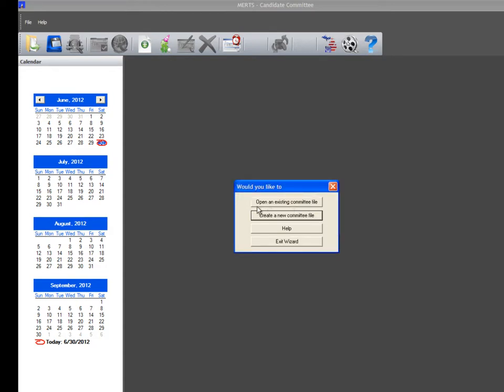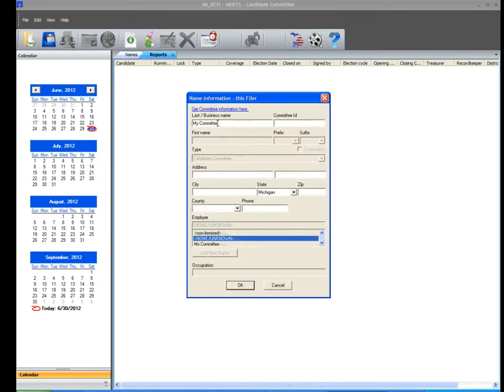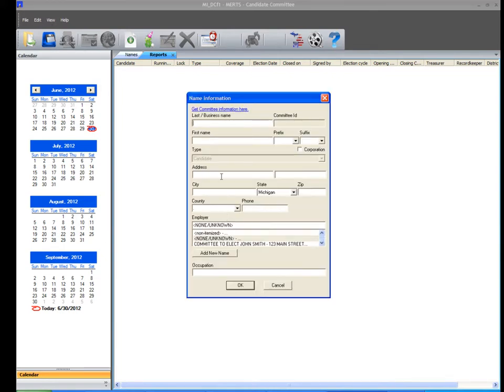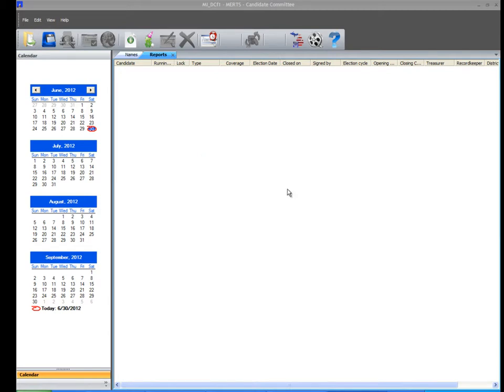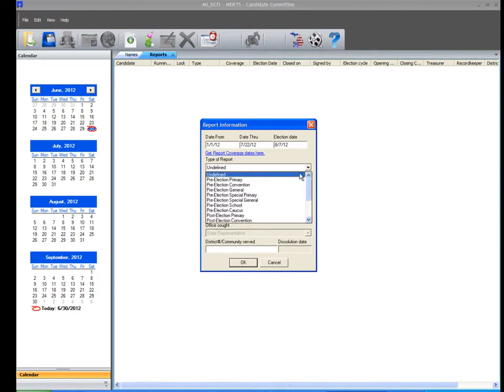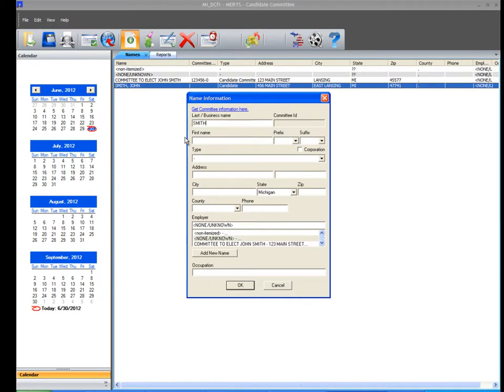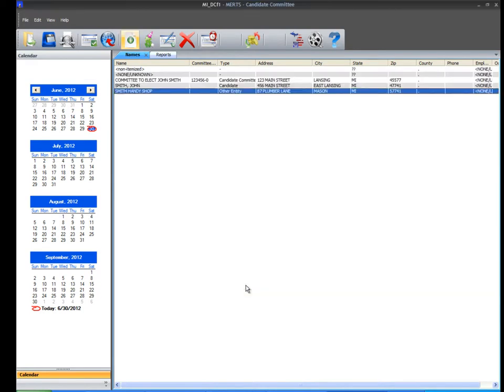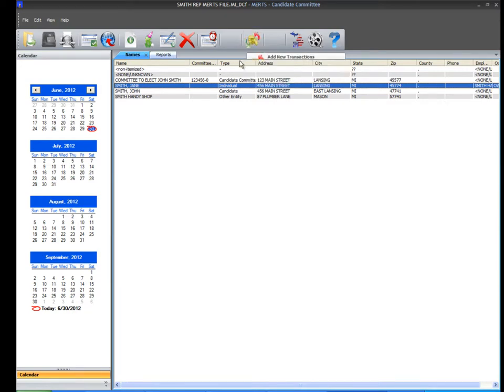MERTS - Candidate Committee Setup